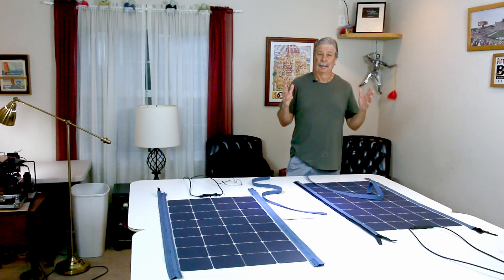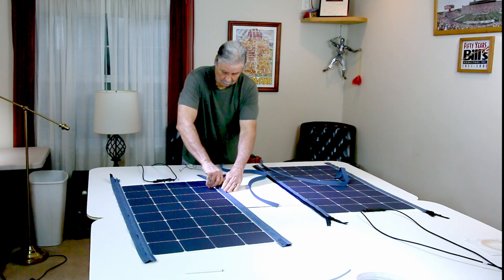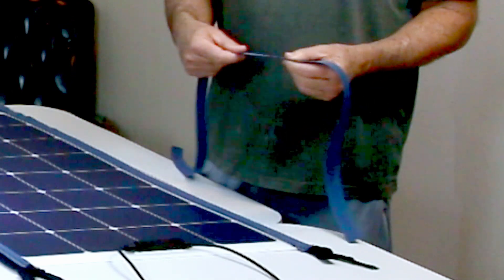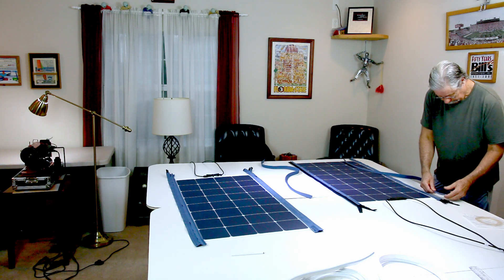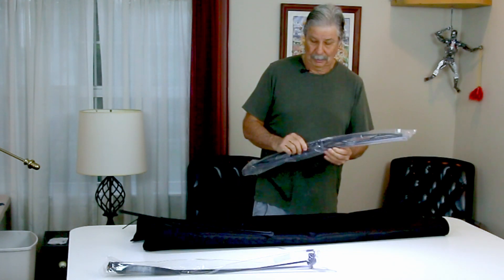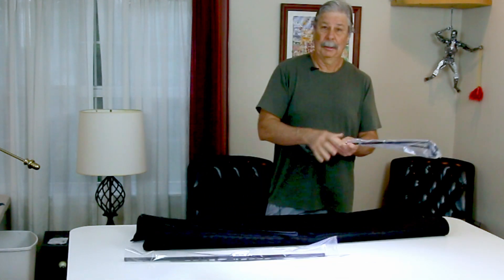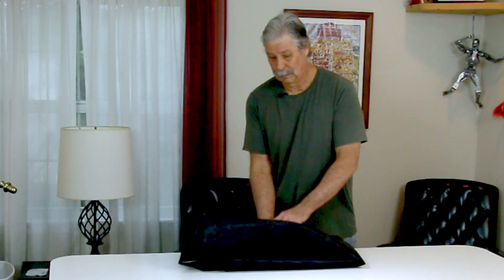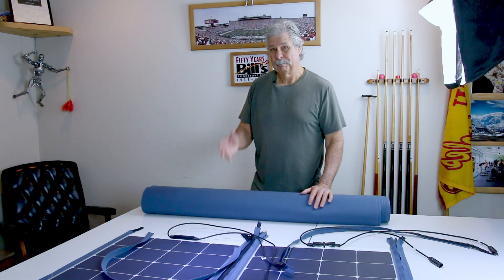Solar Panels for my Bayliner 4788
Preparing my solar panels with zippers and other boat stuff.